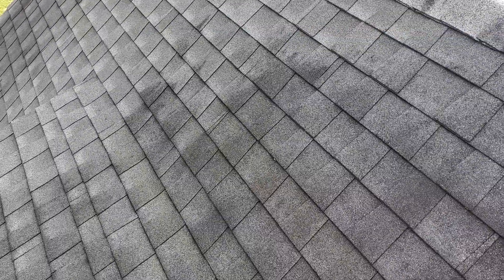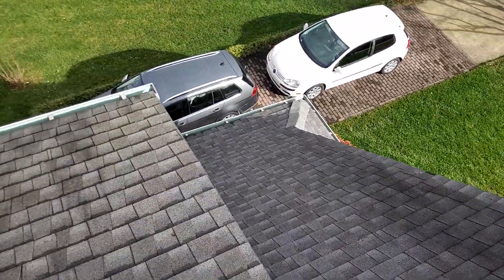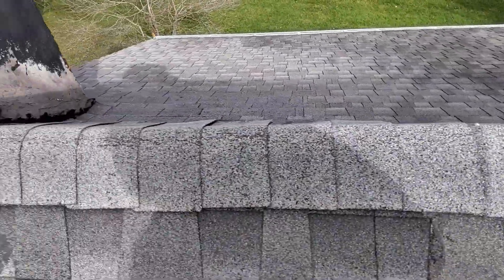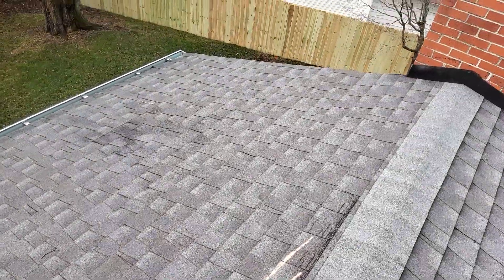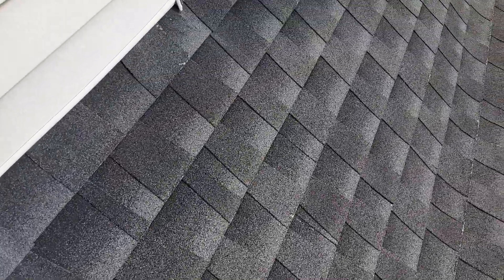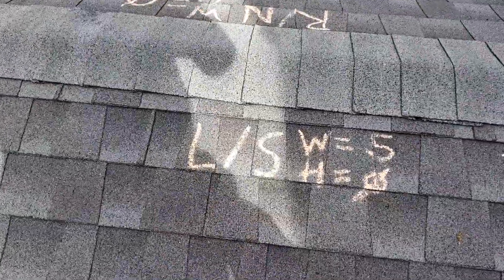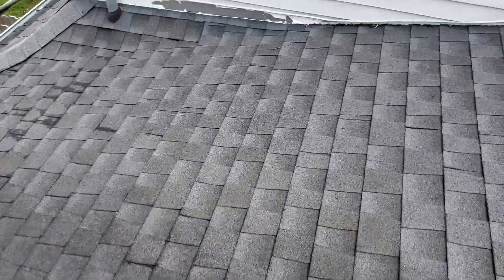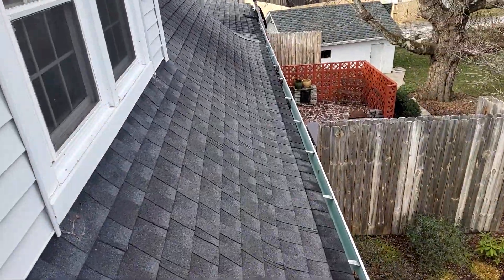515 Ohio Ave. - Smith